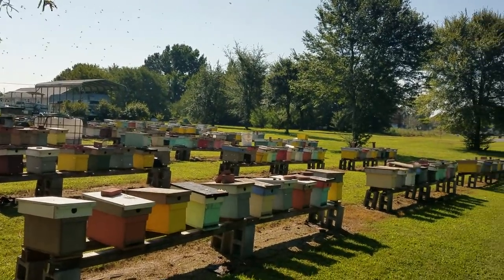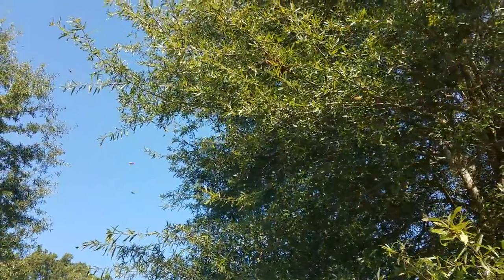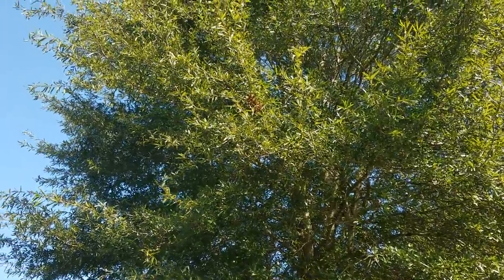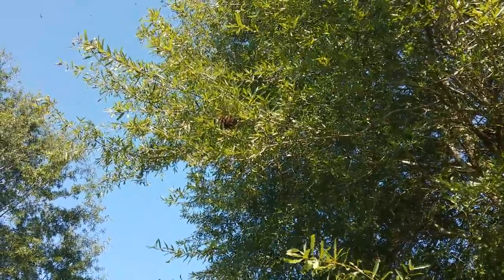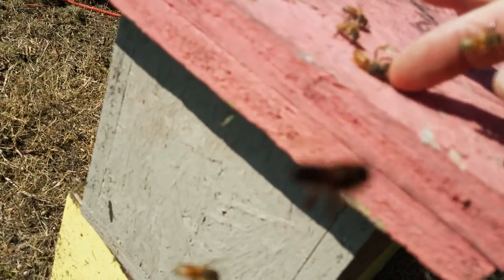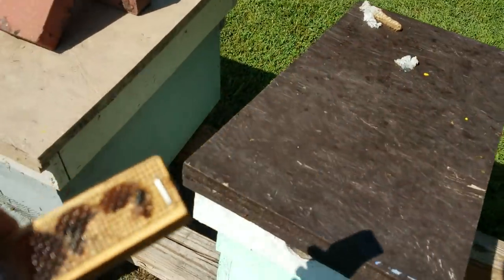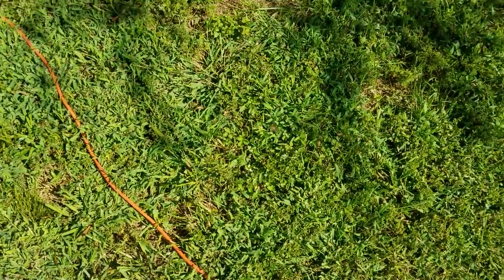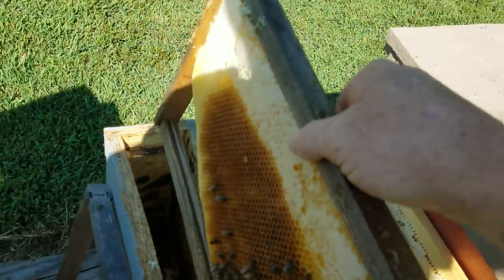Best Swarm Capture Ever You Don't Want To Miss This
Beekeeping honey bees is one of the most exciting hobbies you will ever do. Please share this video,  everything went right in the making, found 2 queens, and was probably more. click below to order queens, nucs, packages,  and anything and everything pertaining to Beekeeping.

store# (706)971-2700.